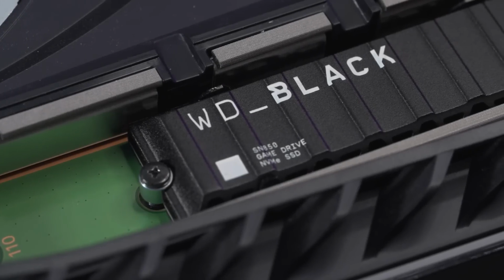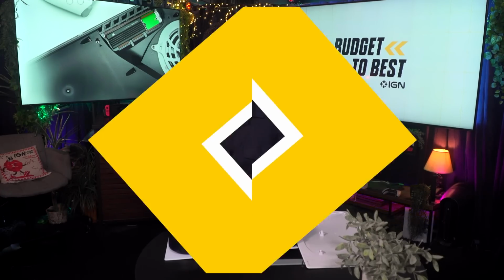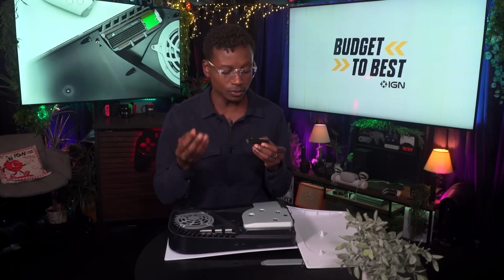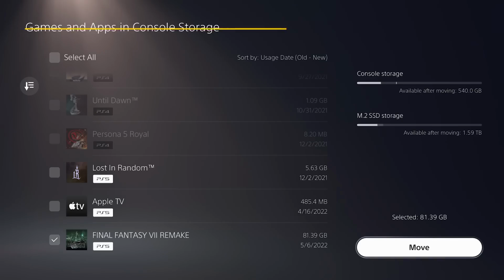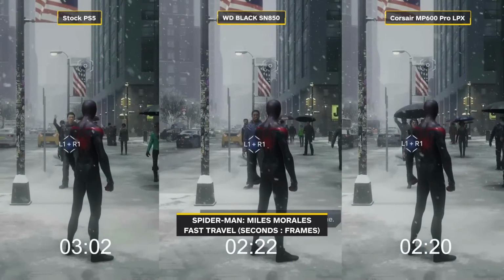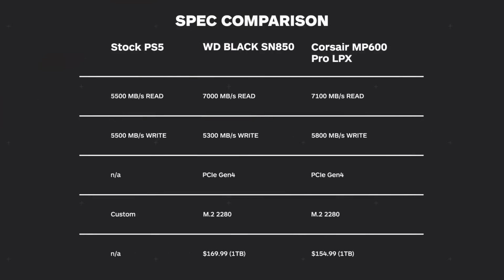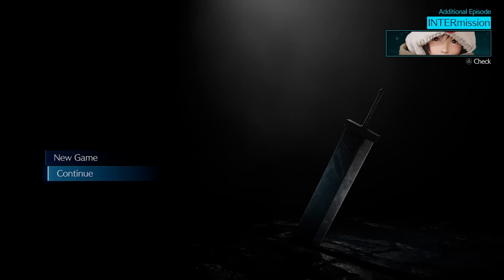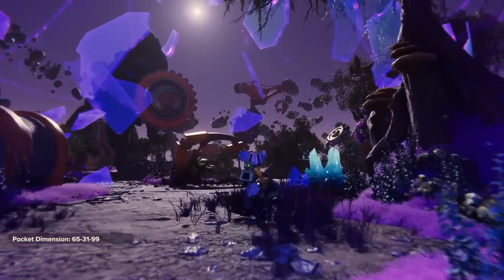This is Our New Favorite PS5 SSD - Budget to Best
Since the PlayStation 5's release, we've slowly been filling up its storage with tons of huge games. For some of us, that storage is just about full to the brim. When shopping for extra storage options for the PS5, we all want to know what the best PS5 SSD is. Though some might immediately look at spec sheets and pick one based on how fast it is, there's a little more to it than that.

In this episode of Budget to Best, we've found our new favorite PS5 SSD, the Corsair MP600 Pro LPX unseating our previous champion, the WD Black SN850 and explain why.

00:00:00 - Intro
00:01:11 - Overview & Comparisons
00:02:54 - Closing Thoughts
00:03:49 - Outro